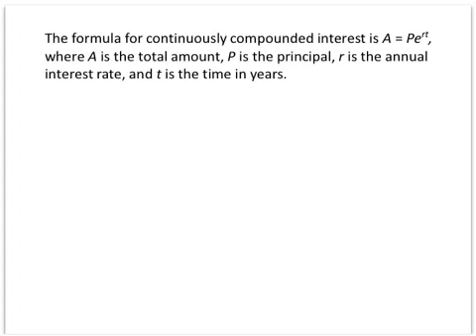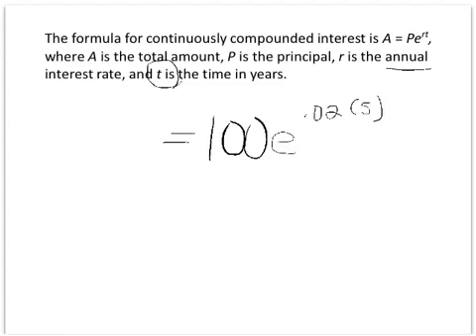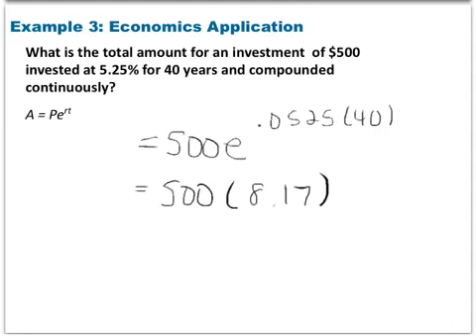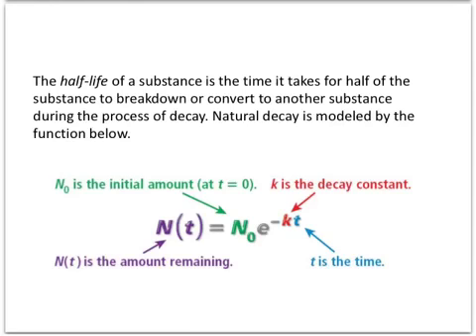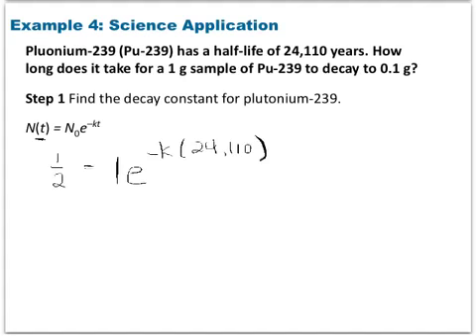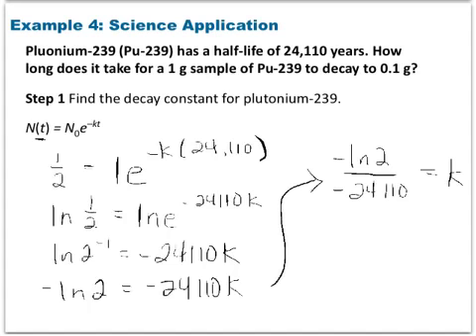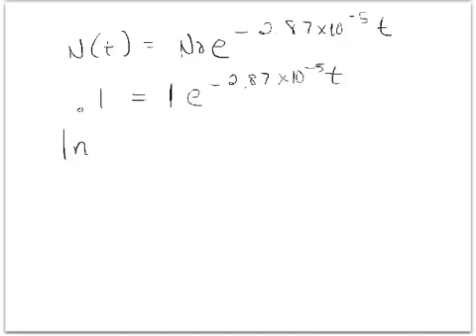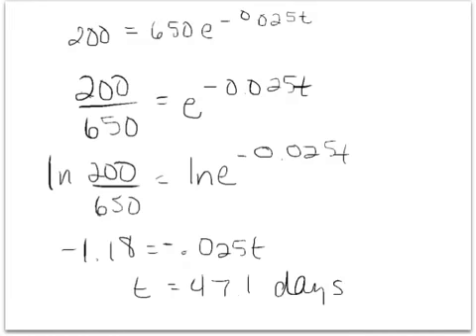7-6 natural log, e -part 2